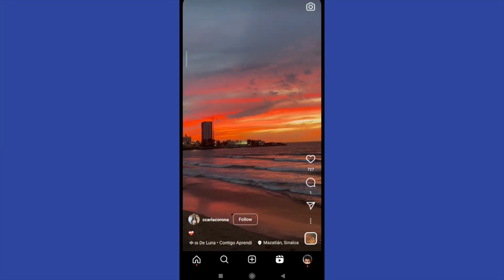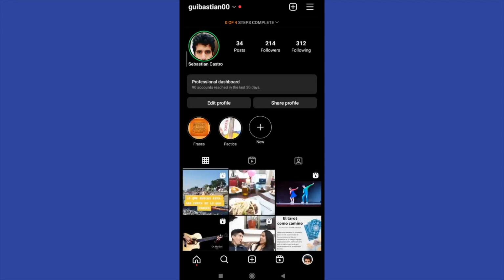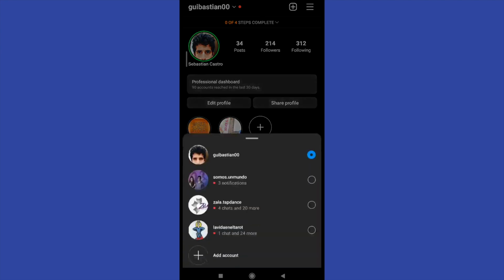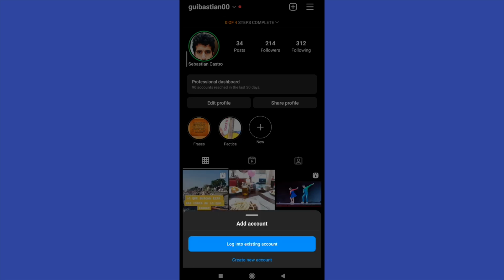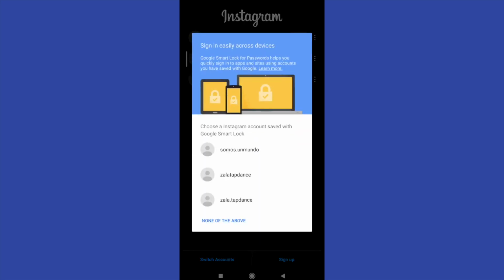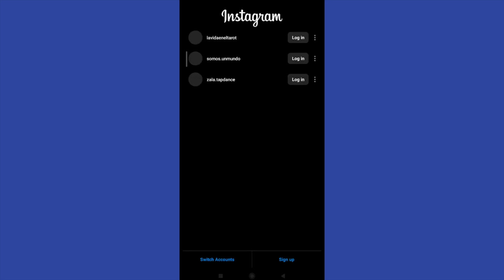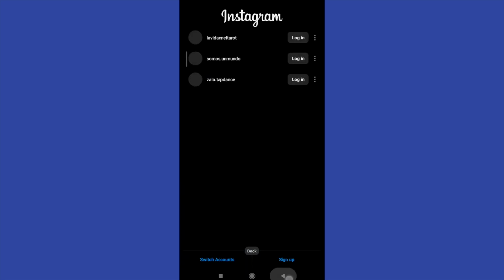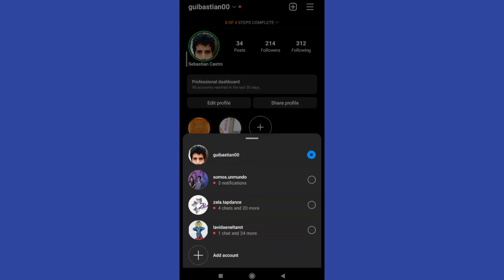How to Add Another Instagram Account (on one device)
In this video I'll show you How to Add Another Instagram Account (on one device) . Thw method is very simple and clearly described in the video. Follow all of the steps and succesfully solve your problem!